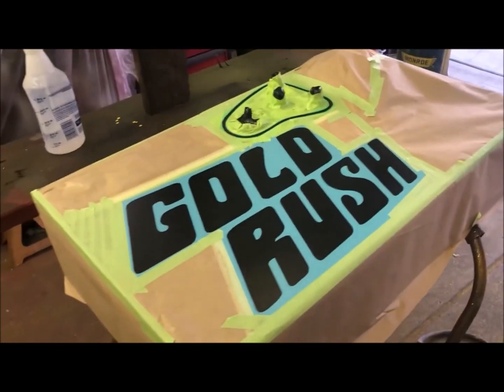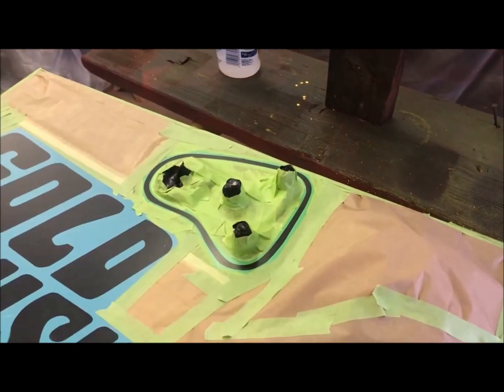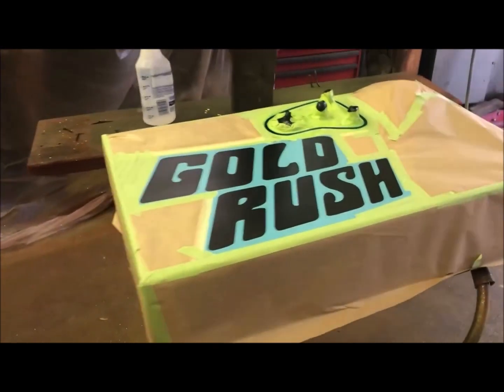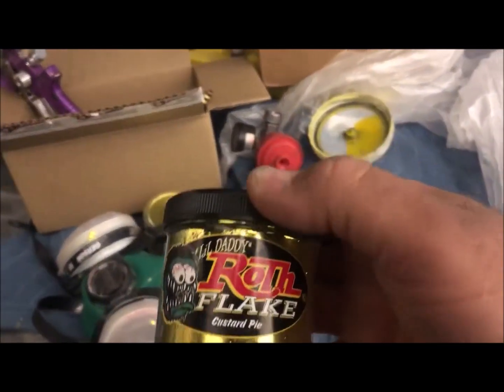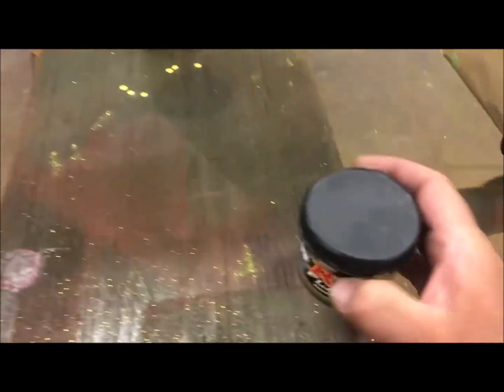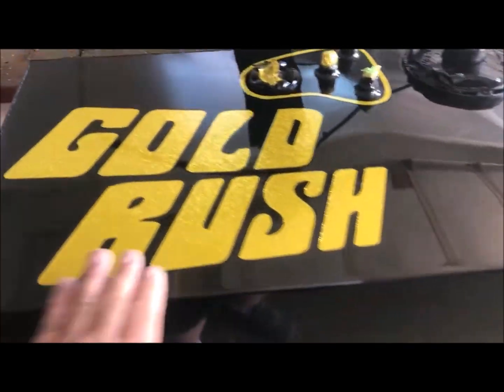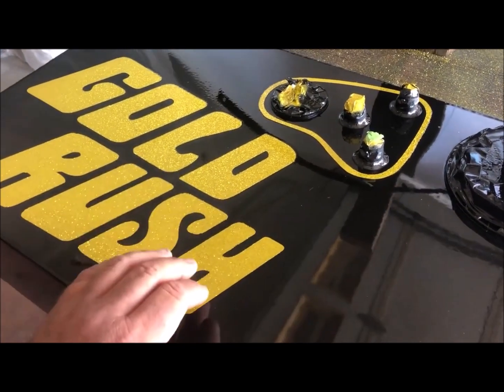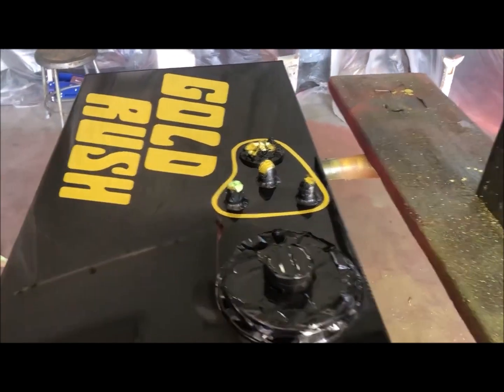GOLD RUSH 27 Tall T Flaked Out Fuel Cell .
Finishing up the fuel cell for the GOLDRUSH 27 Tall T